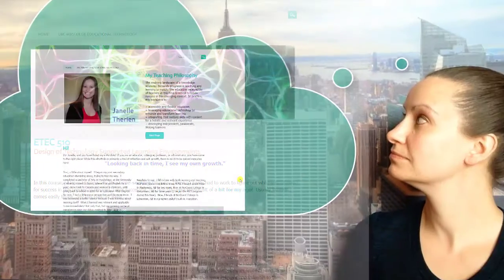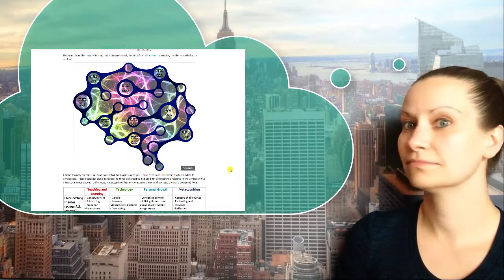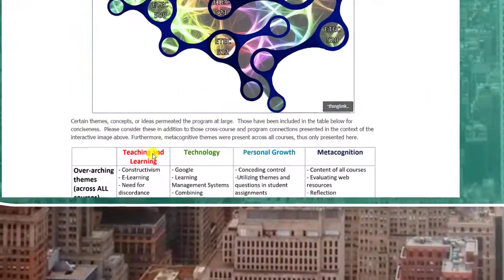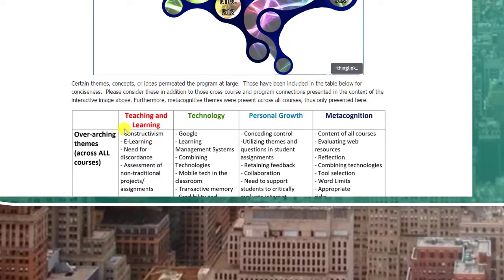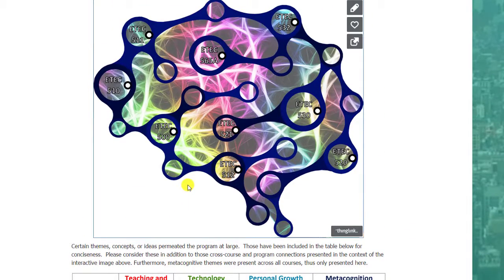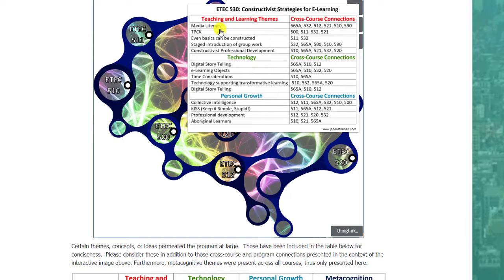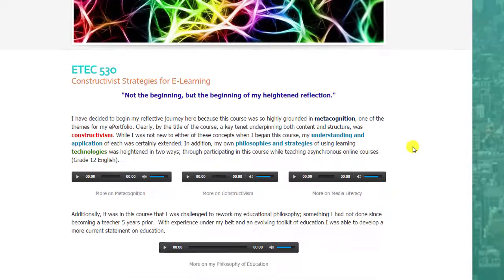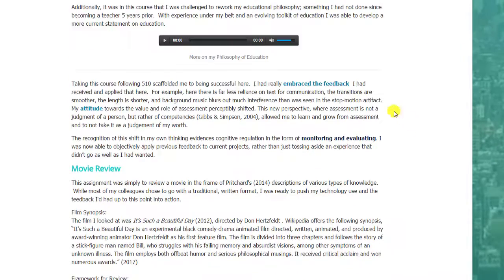ETEC 590 Video Guide